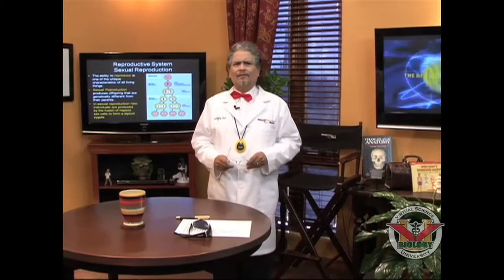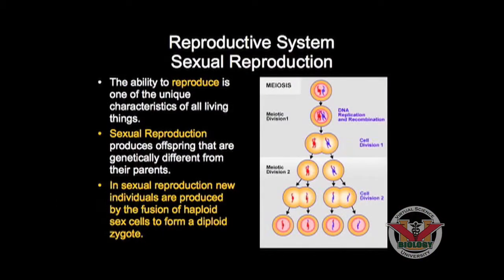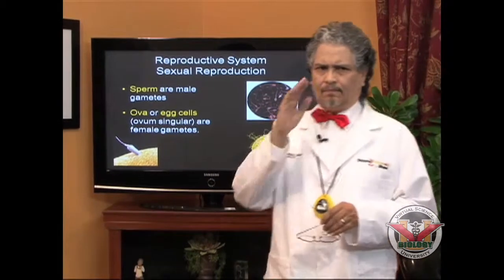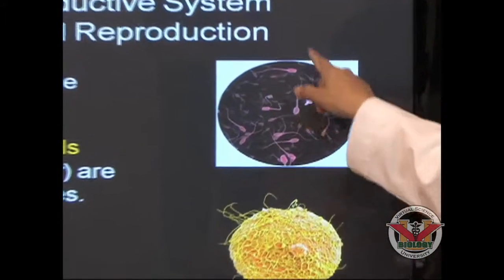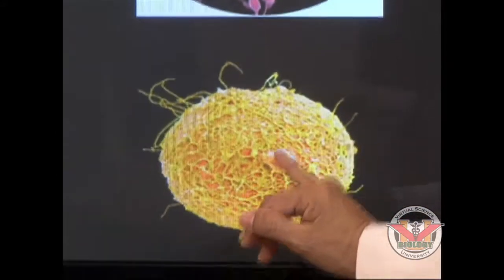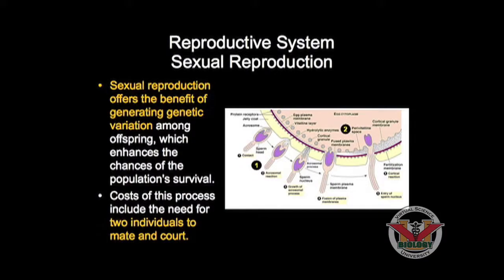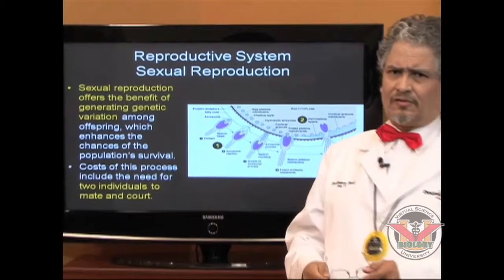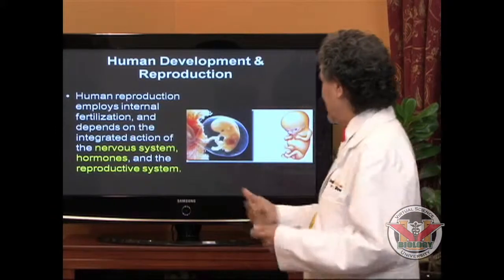Reproductive System Sexual Reproduction - The Reproductive & Endocrine Systems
To view the complete this Lesson and 24 others, Visit our

Get ready for an incredible learning experience filled with 25 Complete Video Lessons including PowerPoint slides, Pre & Post-Tests, Lab Experiments, Hands-On instruction, and Unique Music that will have you ready and eager to learn more! Join Dr. Carrasco and Professor Paul in this new and exciting video learning method to help you better understand and excel in Biology!

252 seperate Digital Downloads are available.

Created by Dr A. Carrasco MD and Paul Briones MS.